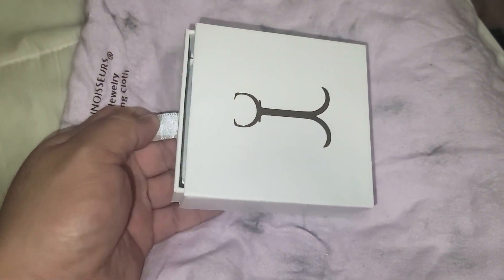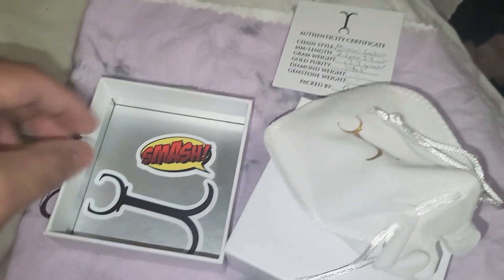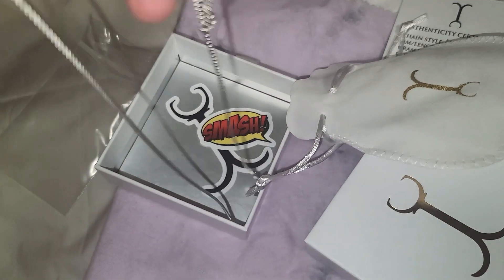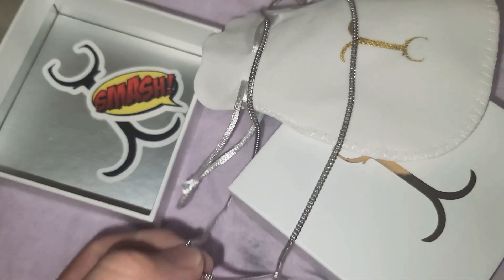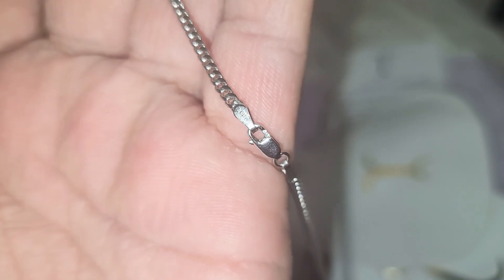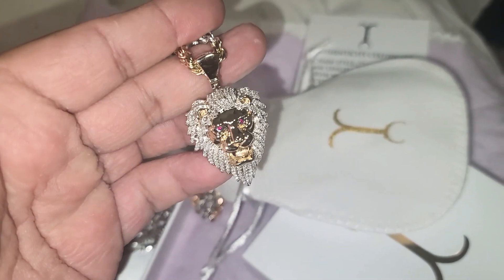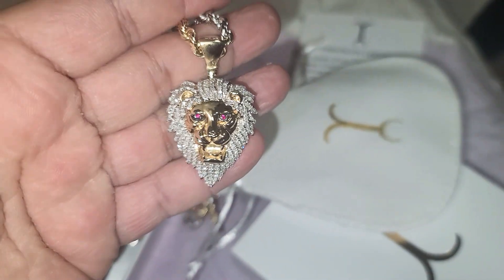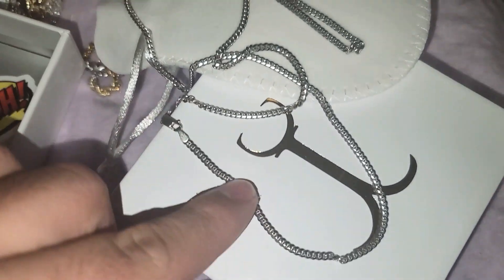Jacoje 2.5mm 24in Miami Cuban white gold and Daniel Jewelry Lion Pendant